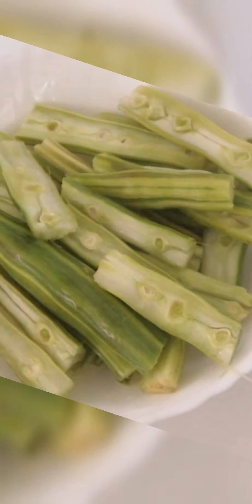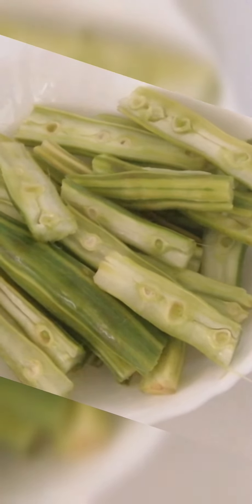ചോറിനു ഇത് മതിmuringakka curry 👌best with rice/Chappathi